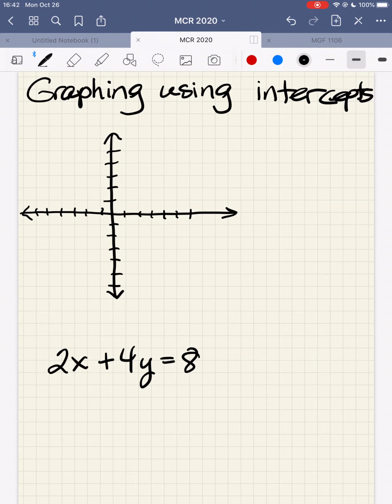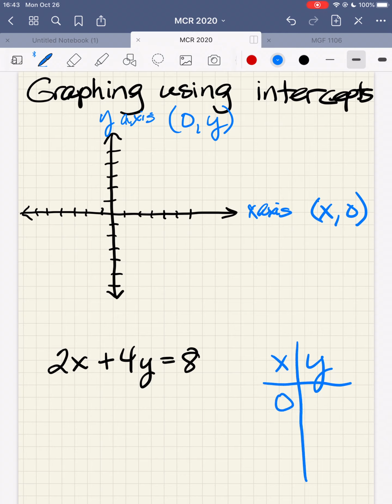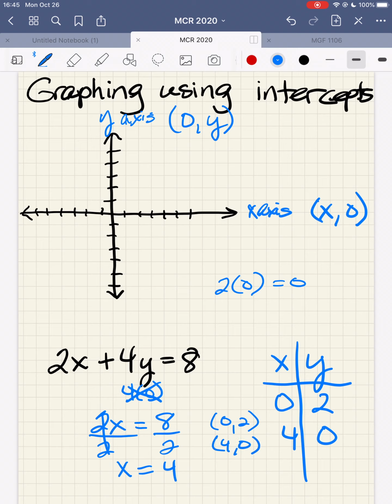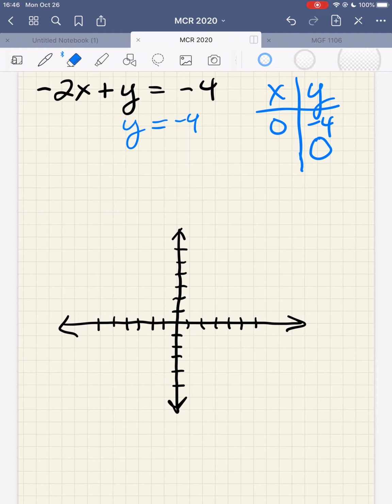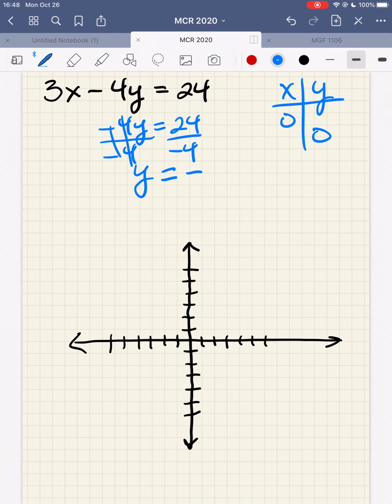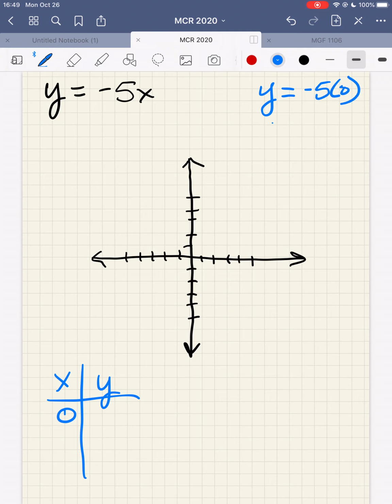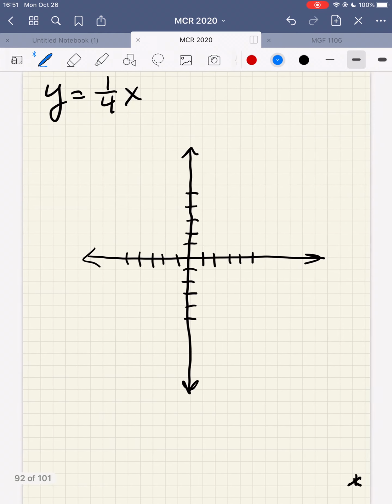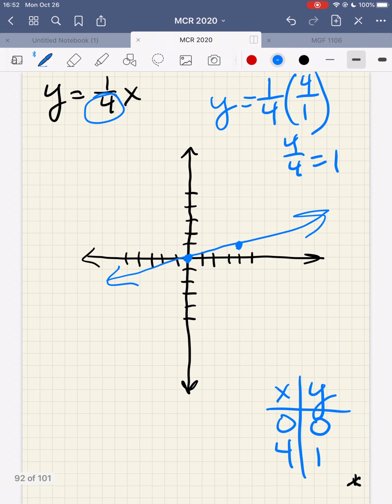Graphing Using Intercepts